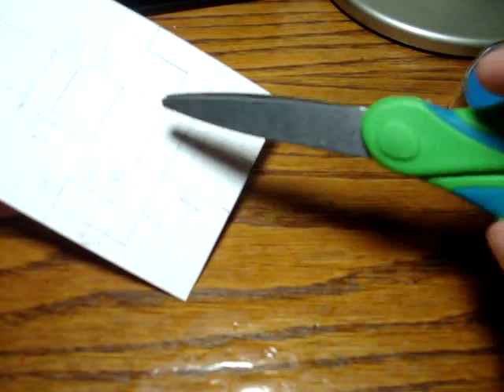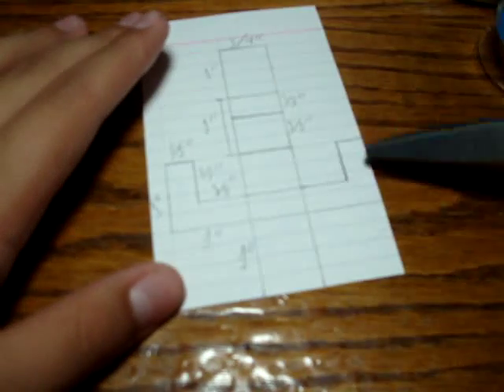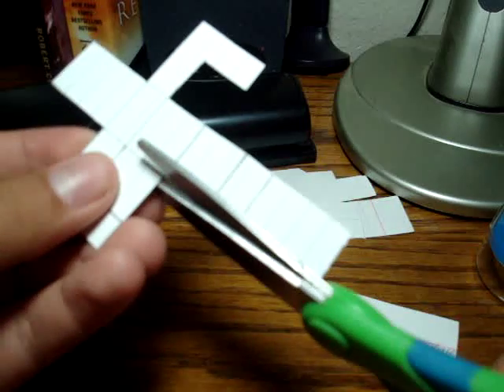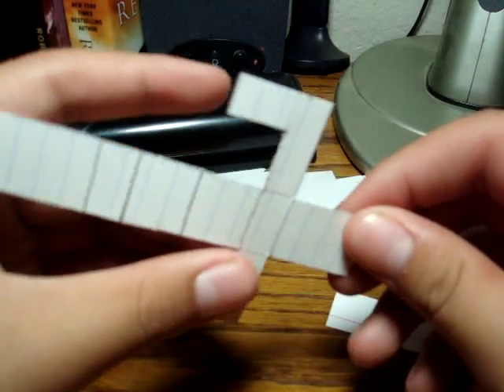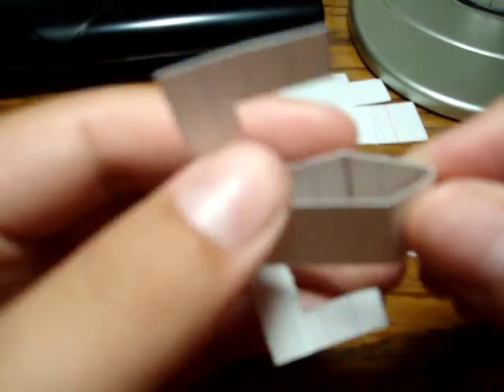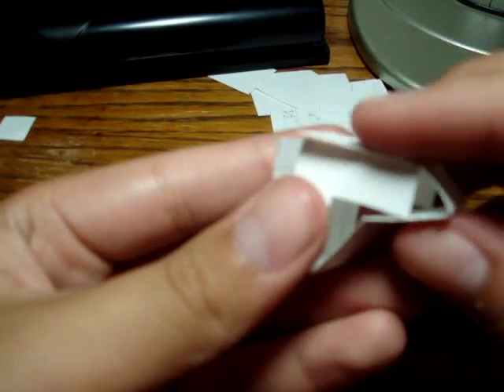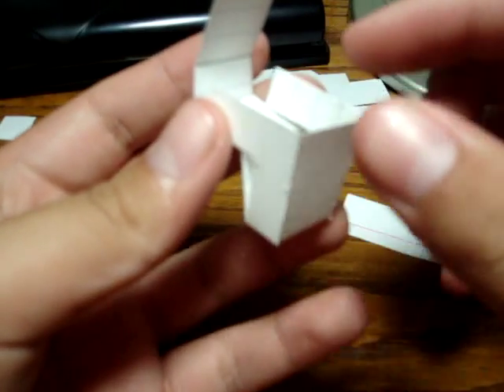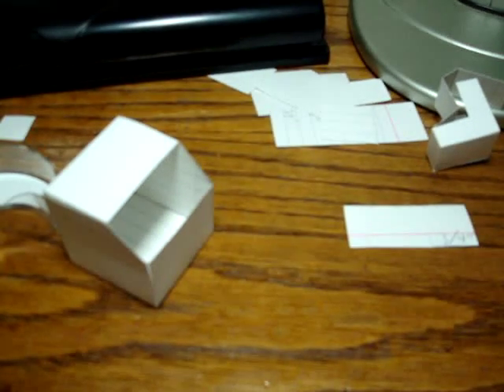3x3 Rubik's Cube-edge piece part 2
i will be showing you how to make the edge piece for the Rubik's Cube.

here are some conversions for you if you are having trouble.

replace all.
.1 1/2 inches with "base"
.1 inch with "2/3 of base"

.3/4 inch with "1/2 of base"

.1/2 inch with "1/3 of base"

.3/8 inch with "1/4 of base"

preset conversions for smoothness of construction

industrial system

base size= 1 1/2 inches
2/3 of base= 1 inch
1/2 of base= 3/4 inch
1/3 of base= 1/2 inch
1/4 of base = 3/8 inch

metric system

base size = 6 cm
2/3 of base= 4 cm
1/2 of base= 3 cm
1/3 of base= 2 cm
1/4 of base= 1.5 cm

closest to rubik's cube size-industrial

base= 3/4 inch
2/3 of base= 1/2 inch
1/2 of base= 3/8 inch
1/3 of base= 1/4 inch
1/4 of base= 3/16 inch

closest to rubik's cube size-metric

base= 2.4 cm
2/3 of base= 1.6 cm
1/2 of base= 1.2 cm
1/3 of base= 8 mm
1/4 of base= 6 mm

If you want to create your own size rubik's cube
youwill probobly need to know a little algebra. not
much. just the concept of variables and how to
use them. just in case you don't know, variables
are just number substitutes. they can be any
number but in this case, you choose the number.
it will be easier on you if you choose a number
divisible by 12. "x" is the variable here. good luck

base= x
1/2 of base= 1/2 of x
1/3 of base= 1/3 of x
1/4 of base= 1/4 of x

sorry but that was useless so to make it up to you...

if you have any questions post in comments.
if you're having trouble with your scaling calculations,
ill be glad to help you with your scaling